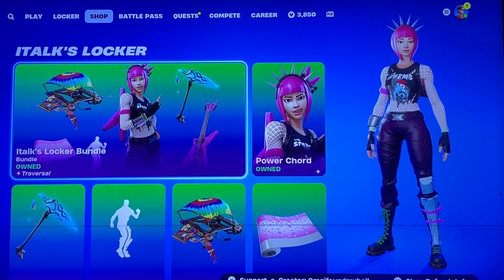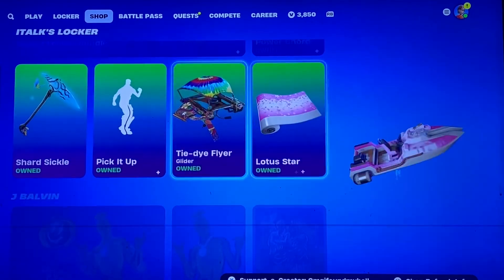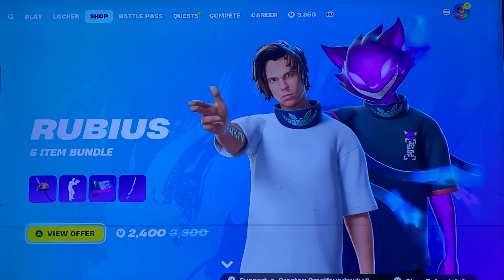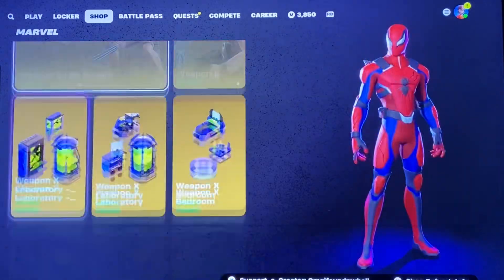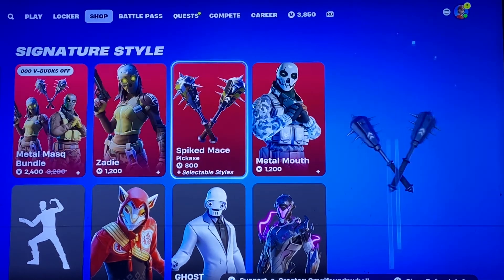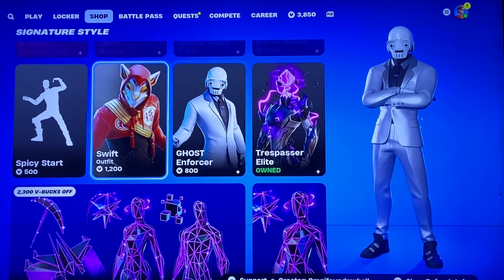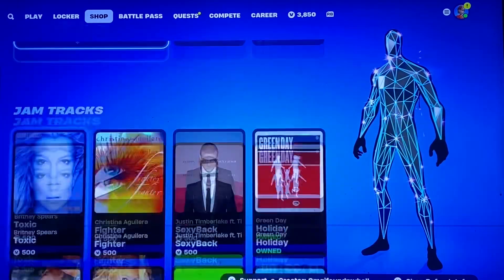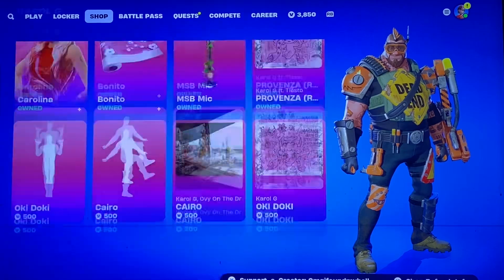Item shop (9.29.24) lady Gaga returns to the shop !!!